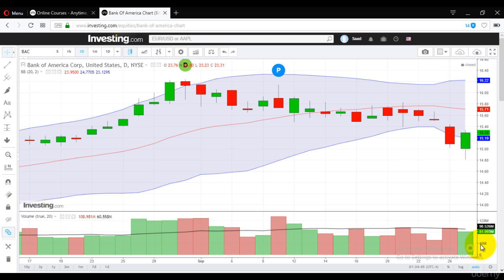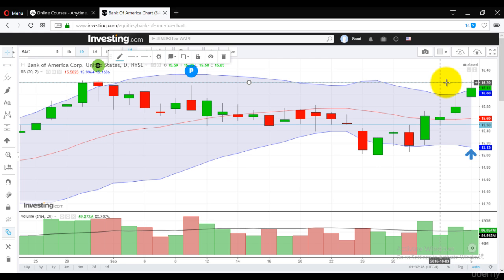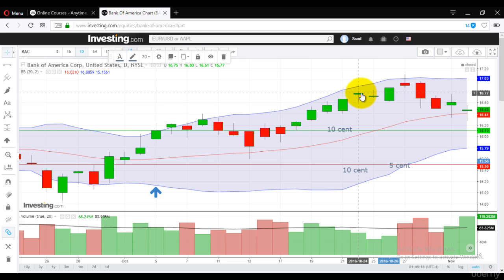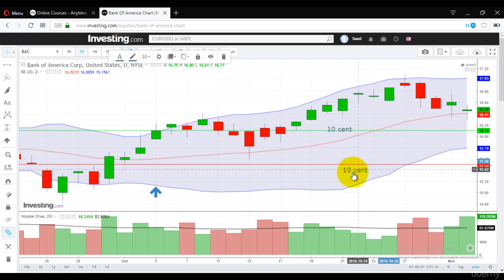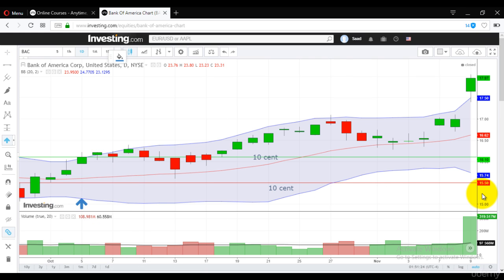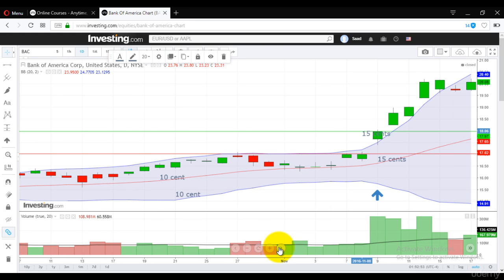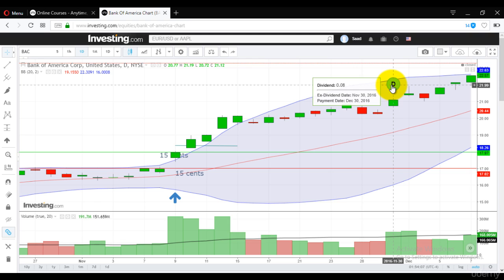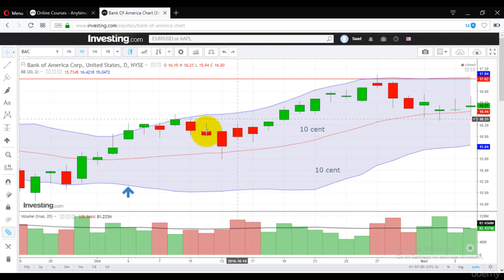What is Long Strangle on Charts ?